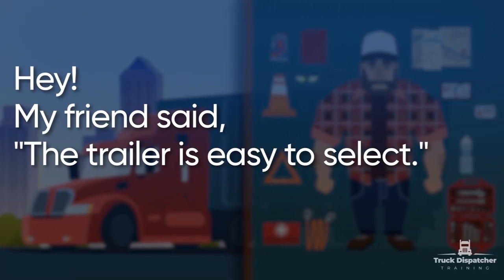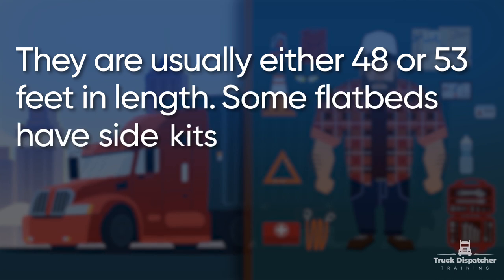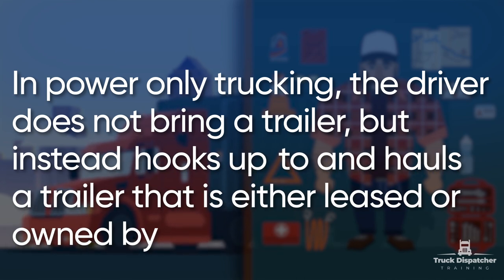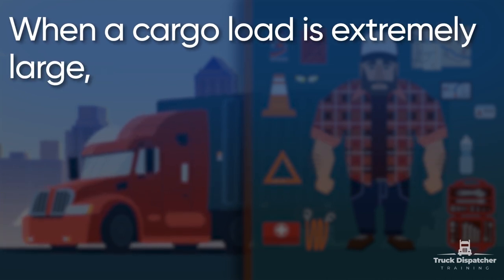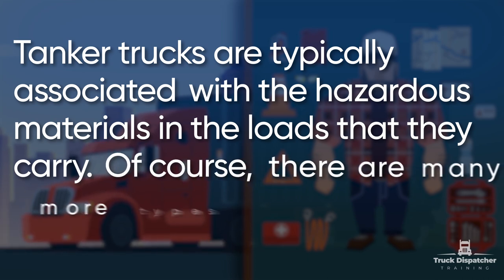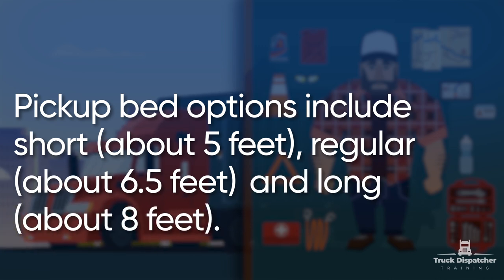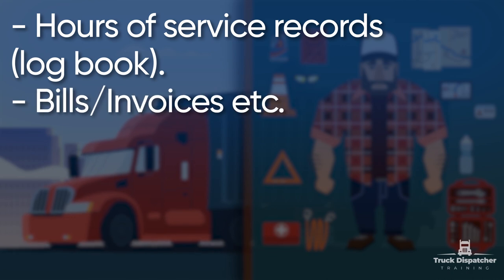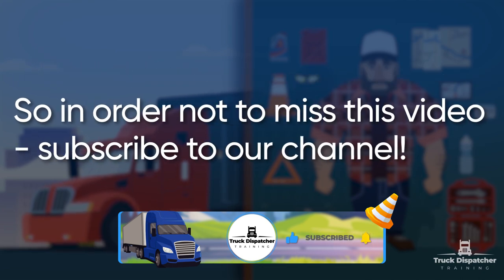Different types of freight trucks: 4 tips on buying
We provide you with one month of FREE usage of the DAT Power load board. Follow the link to get it

To find out more about different types of freight trucks PLEASE check out

Our video is showing different types of freight trucks subject valuable information but we also try to cover the following subjects:
-common transportation inudstry trailer types
-types and trailer
-different types of trucks

Thank you for visiting, I'm going to suffice as short as possible, so let's cut to the chase! Are you looking for more information about types and trailer
On Google you can discover a lot of details regarding 'different types of freight trucks' however let's be honest ... a YouTube video is worth thousands of words, and it's easier to get the information that you searched after. That's why I created this video clip regarding different types of freight trucks subject and also 'common transportation inudstry trailer types'

The Autoplay feature on YouTube makes it simpler to decide what to see next. After you enjoy a YouTube video, it will immediately play another associated video based on your viewing history.
For your information Just wanted to let you know that Liking a video is a fast method to let us understand that you enjoy our work. If you're signed in, liking a video will add it to your "Liked videos" playlist. so you can find it later on
If you're not the biggest fan of our video, disliking it is one way to reveal your viewpoint and let us know we have to improve.

Now that you have viewed our vid regarding different types of freight trucks did it helped?
Please share on Twitter the YouTube video to assist other individuals searching for common transportation inudstry trailer types or types and trailer :)